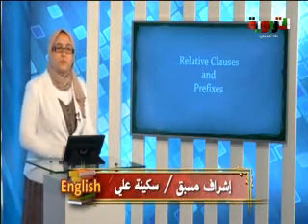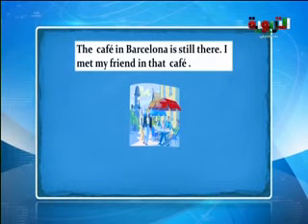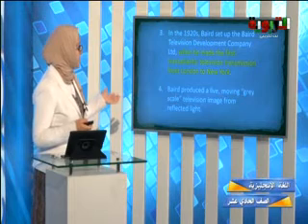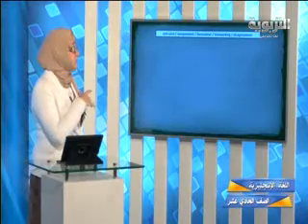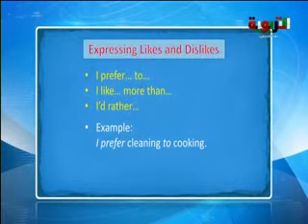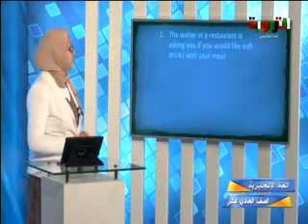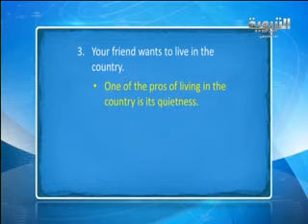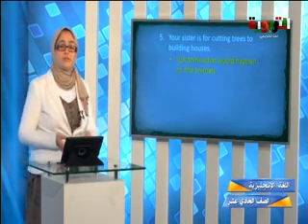انجليزي صف 11 قواعد 19 2 2014